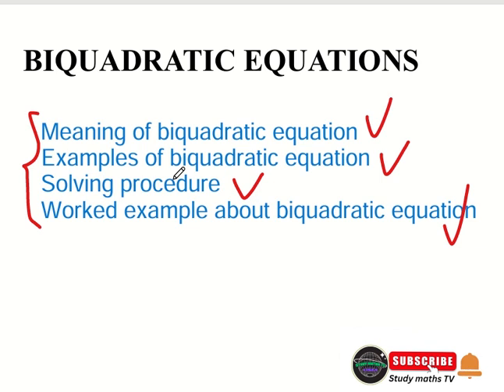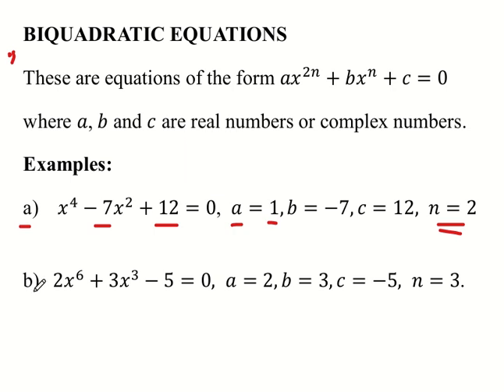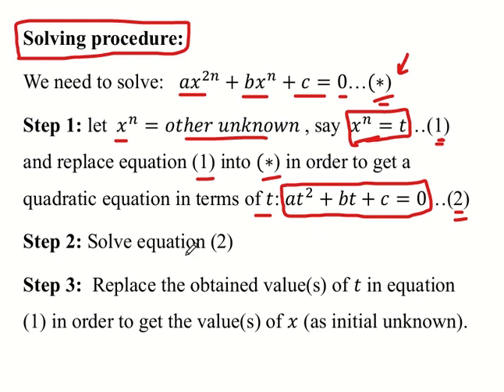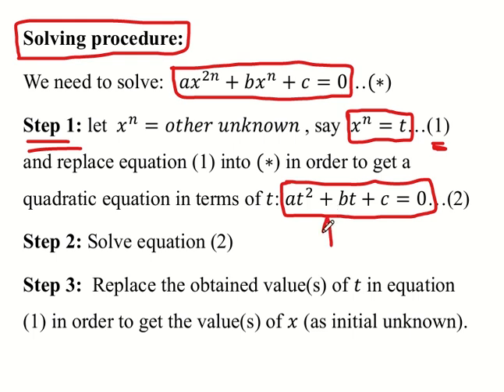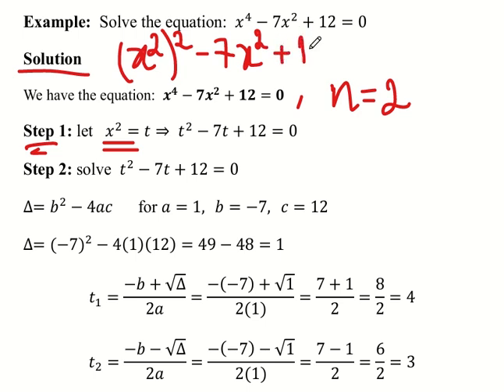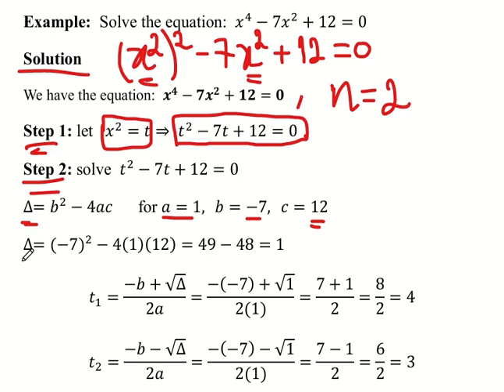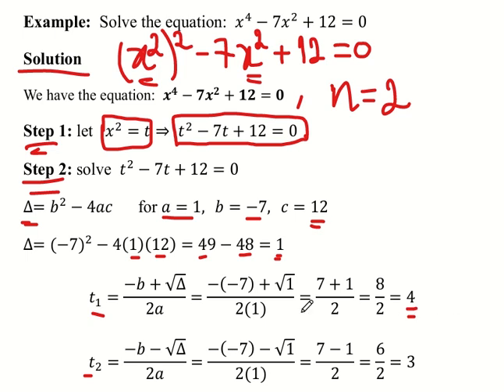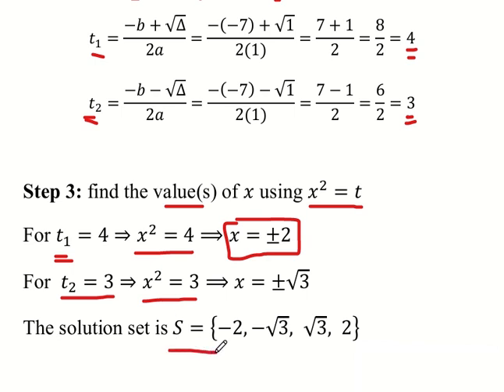BIQUADRATIC EQUATIONS: Definition, Examples, solving procedures and Worked example.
In this video, I explained about quadratic biquadratic equations:
-Meaning of biquadratic equations
-Examples of biquadratic equations
-Solving procedures
-Worked example
please, watch it up to the end and learn more.

Check more videos in the description of this video#